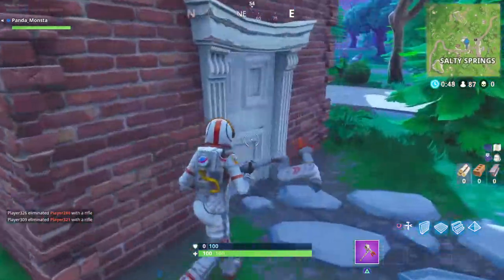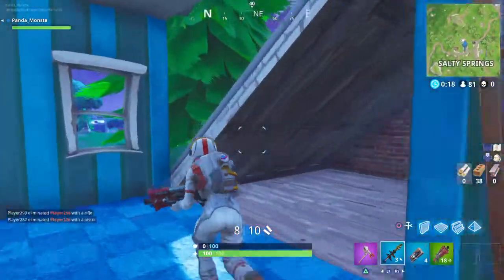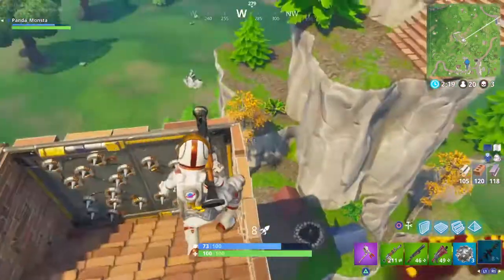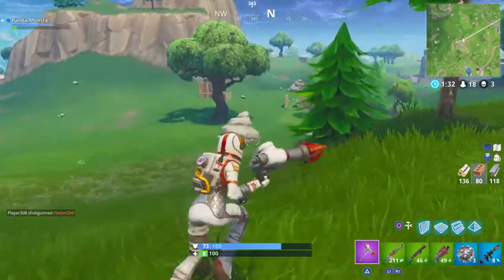New C4 [So OP]